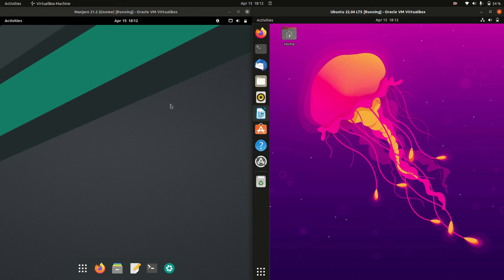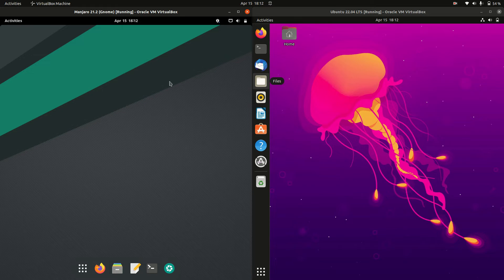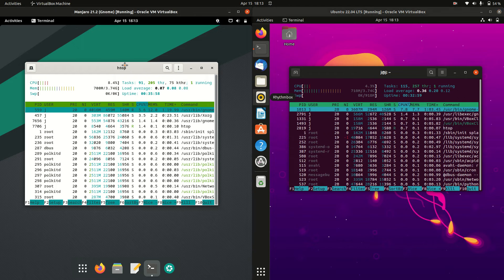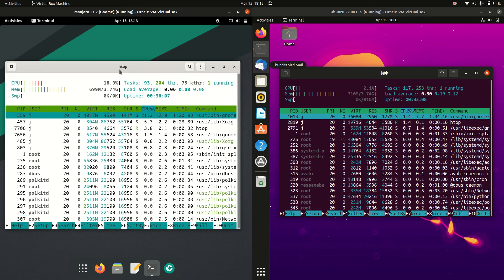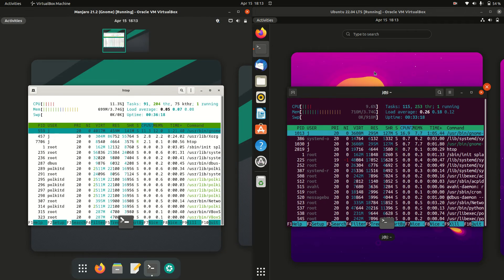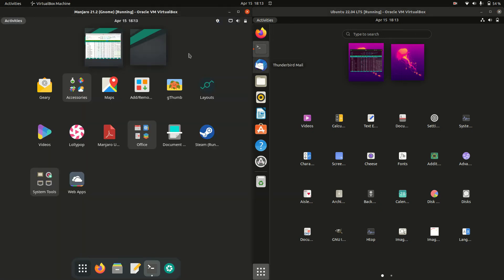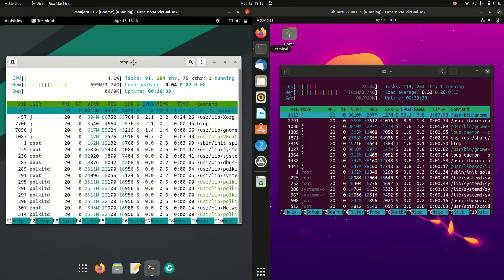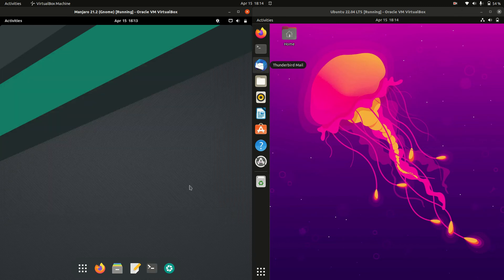Manjaro 21 (Gnome) vs Ubuntu 22.04: RAM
Gnome vs Gnome!
And, Arch vs Uuubs.